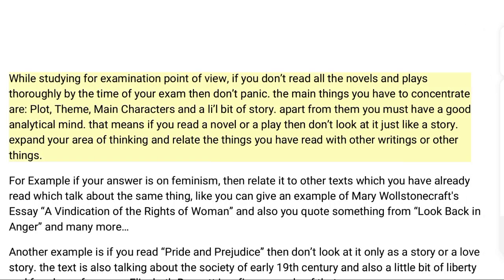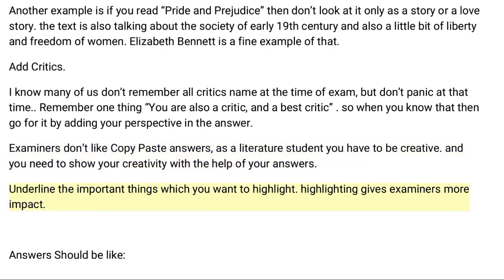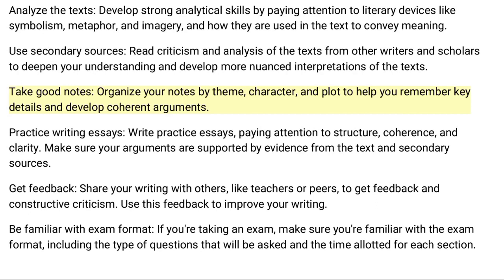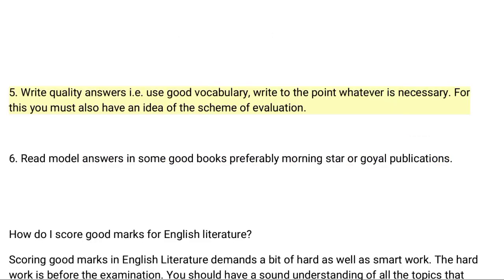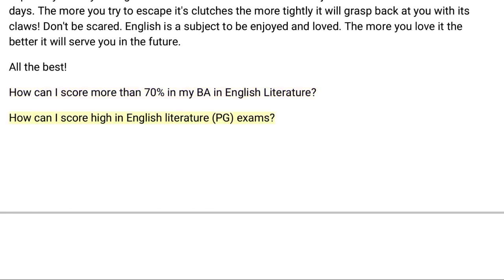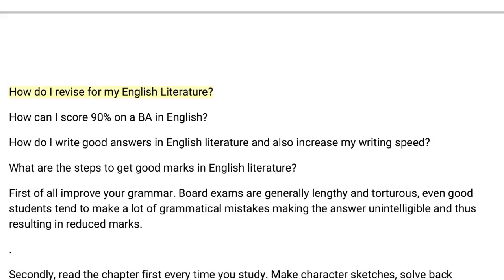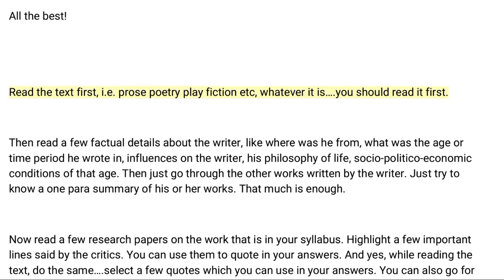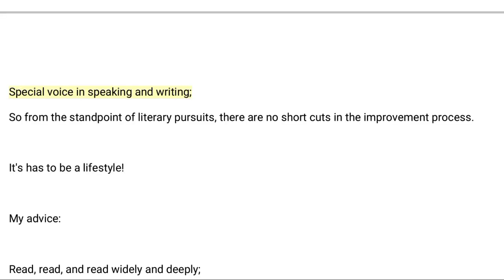Score A+ in English Literature